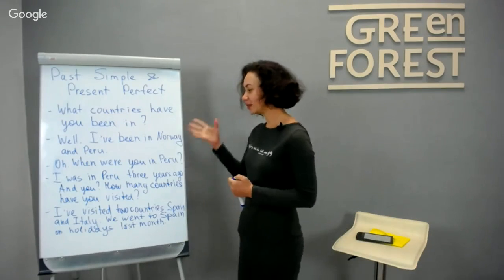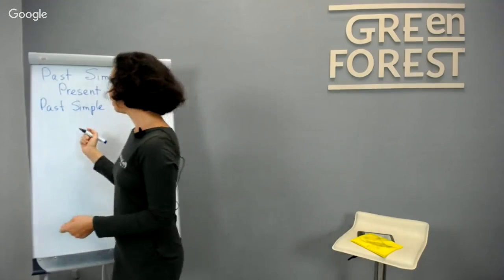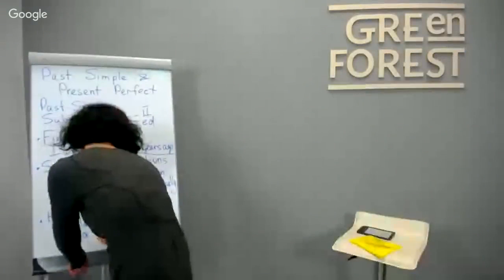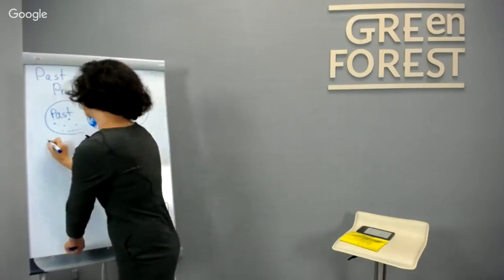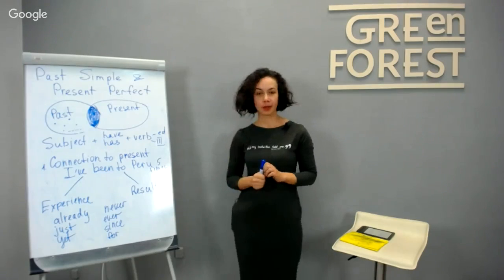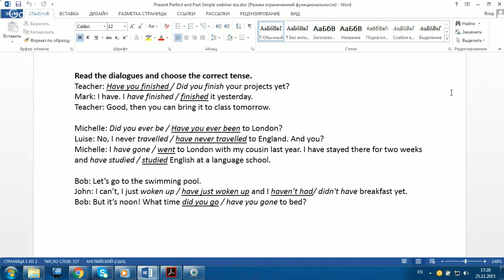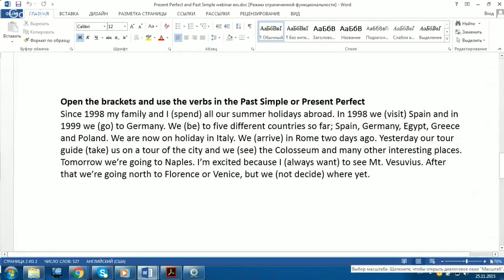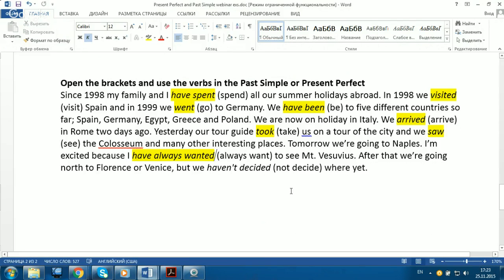2 Level Past Simple and Present Perfect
Watch the webinar and find out all you needed about the two tenses for the Pre-Intermediate level.